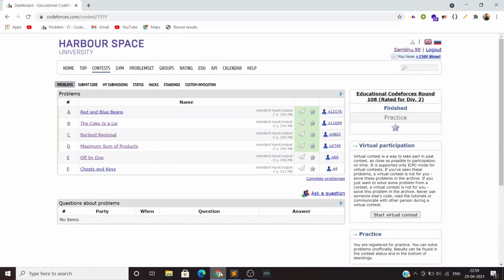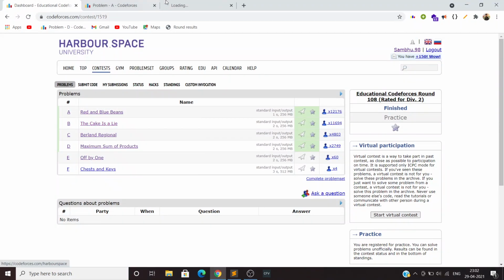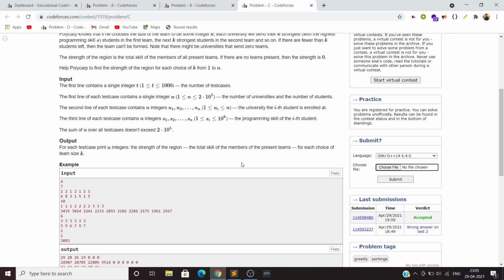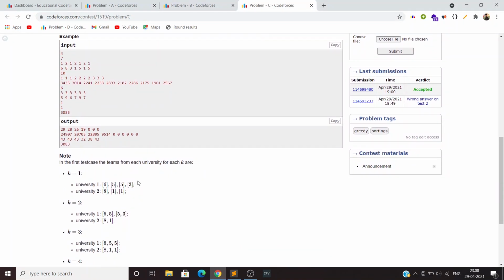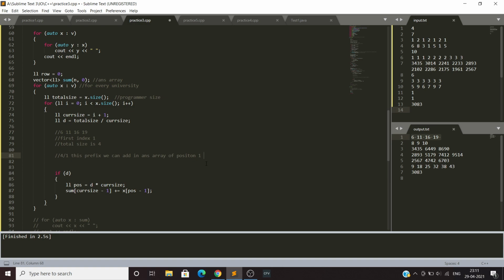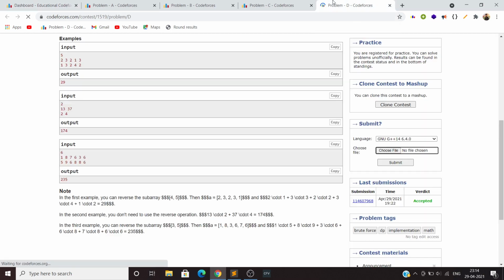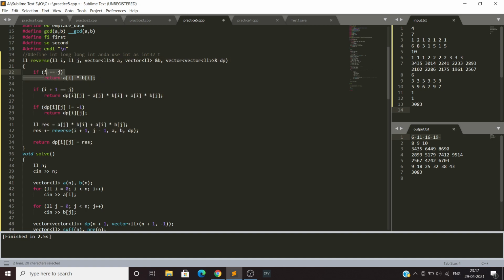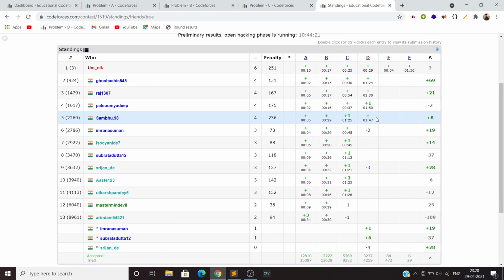Educational Codeforces Round 108 | Solutions A B C D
,it help's me keeping myself motivated to upload videos